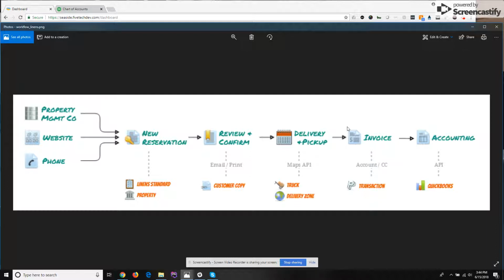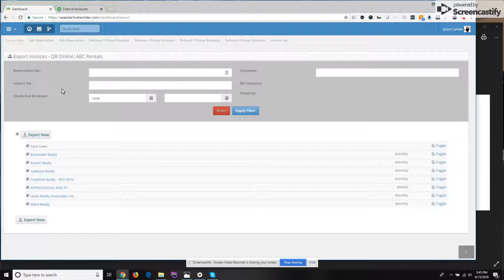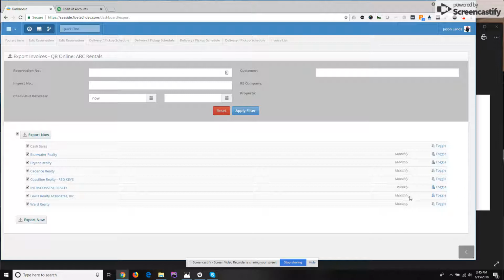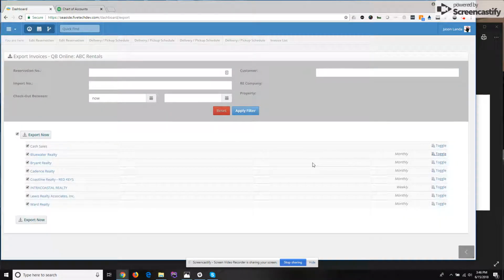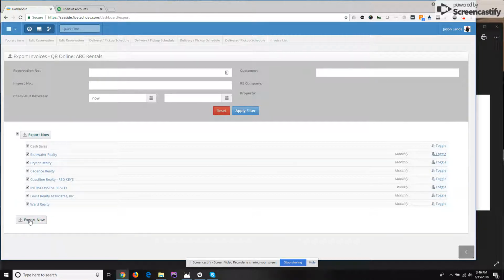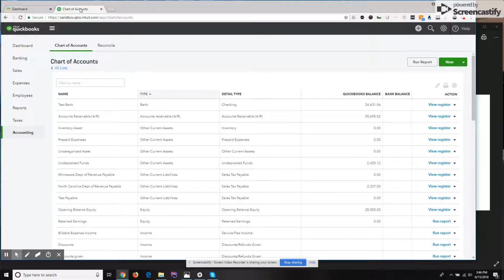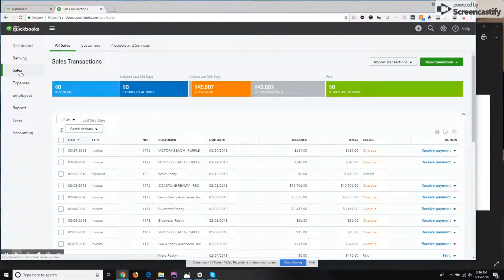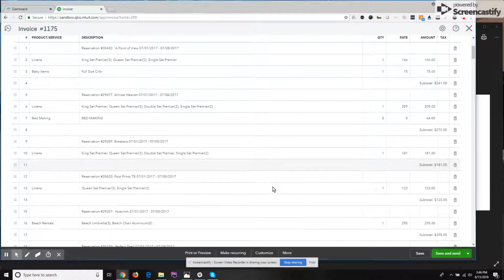Jun 15, 2018 3 47 PM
Invoicing isn't the most exciting step in the process, but it is certainly time consuming and needs your full attention.  We want to connect to the API provided by your accounting system and push that data in automatically.